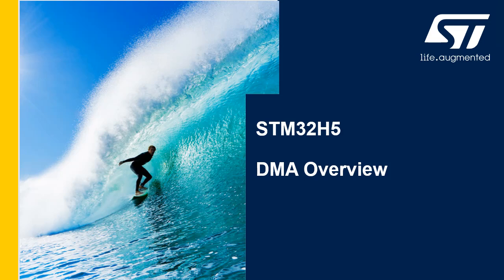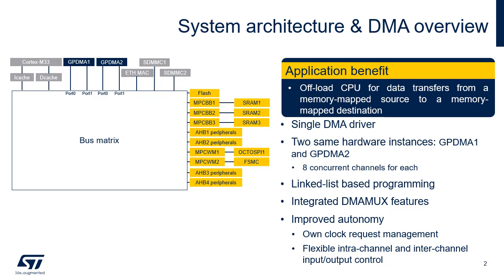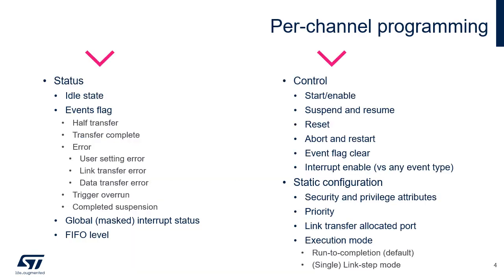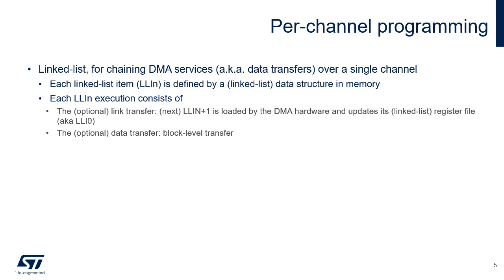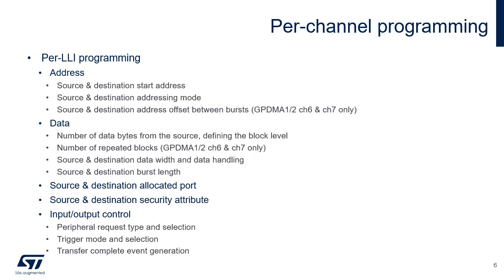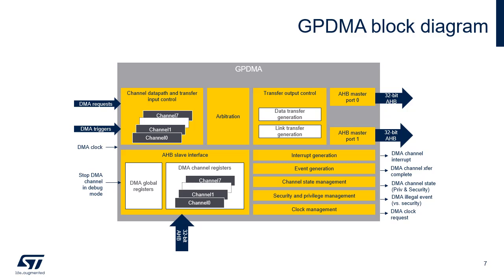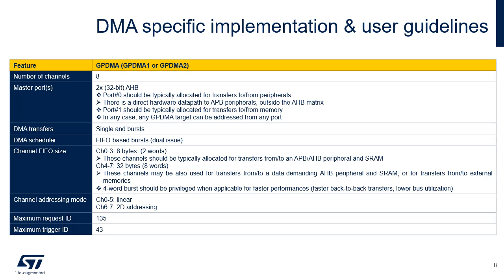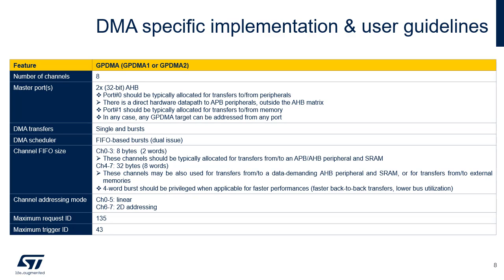STM32H5 MCU Series - System DMA Overview DMAOVW